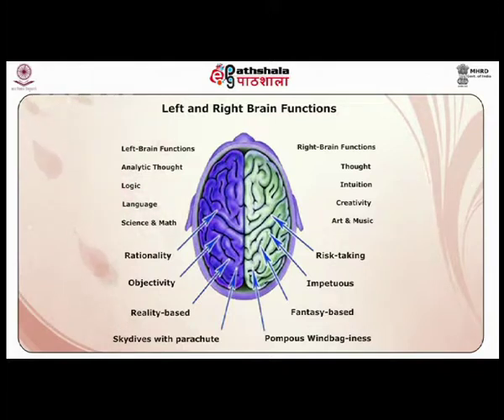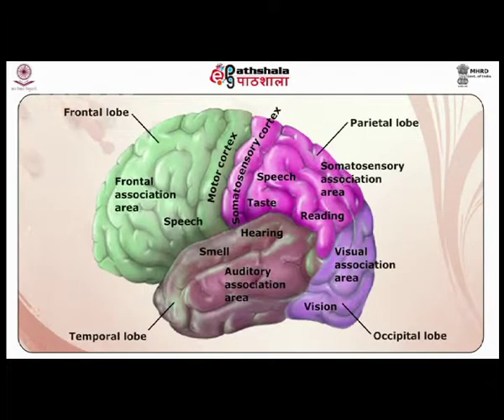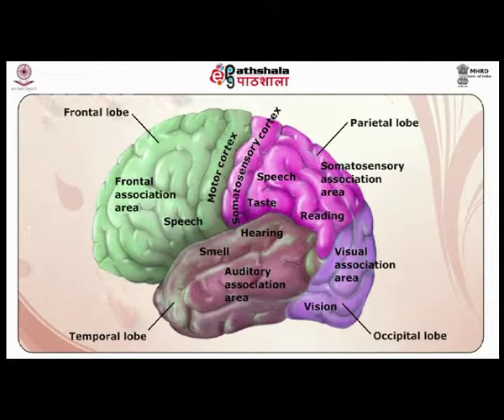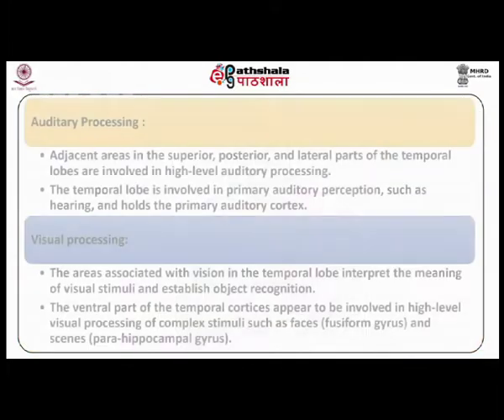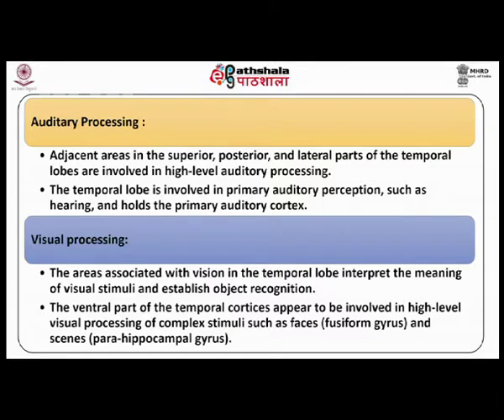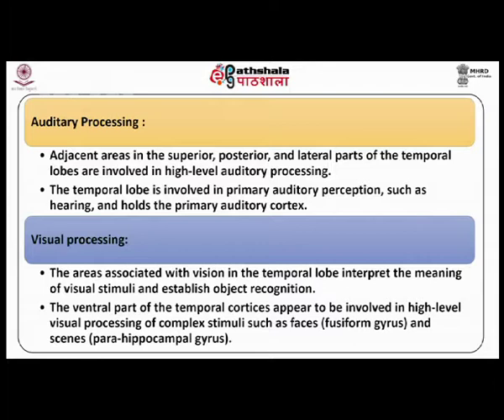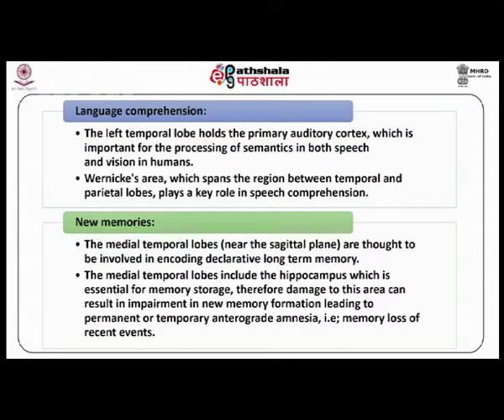LOBULAR ORGANIZATION OF THE CEREBRAL CORTEX